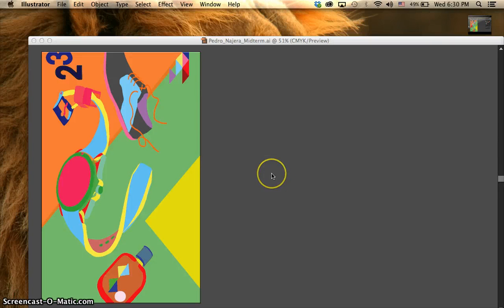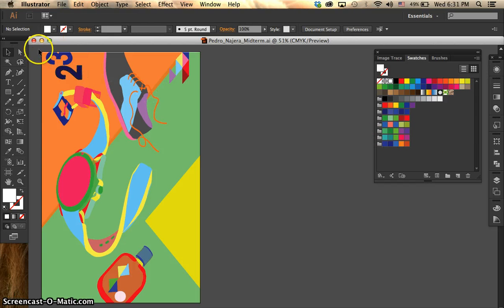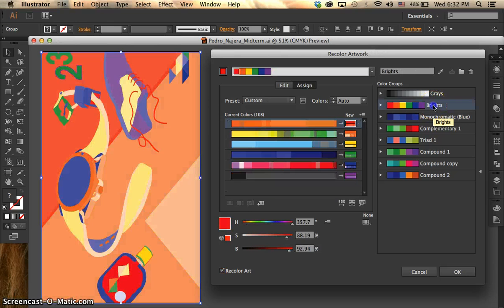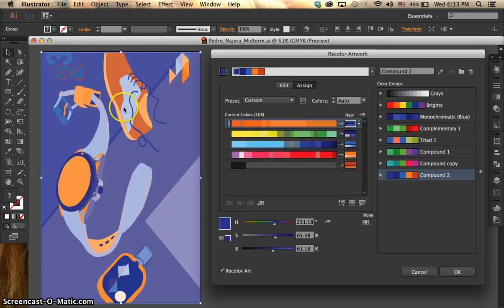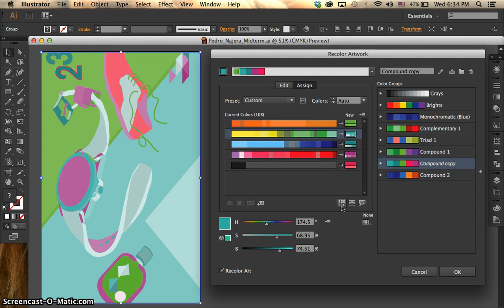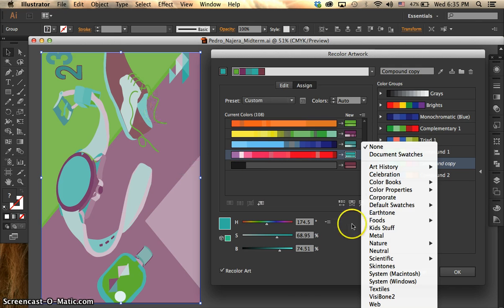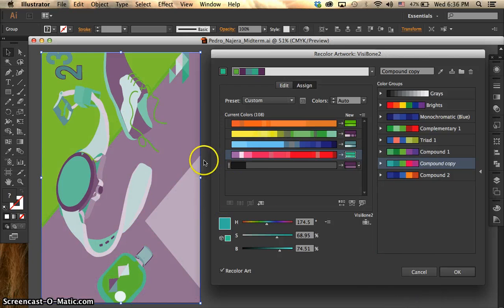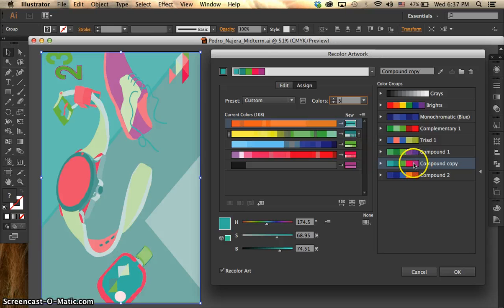Recolor Artwork on Adobe Illustrator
This is a quick and easy tutorial of how to recolor your artwork with the options that Illustrator provides